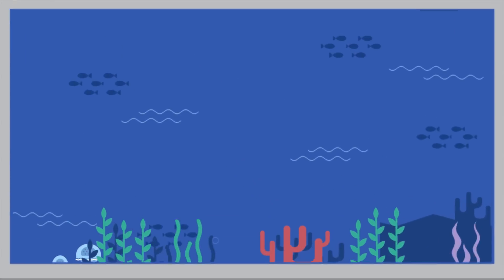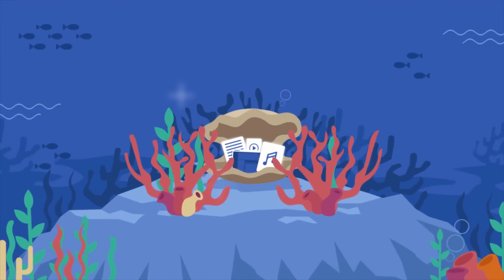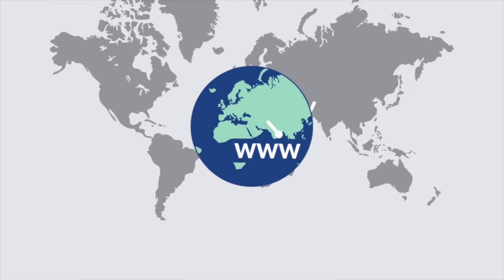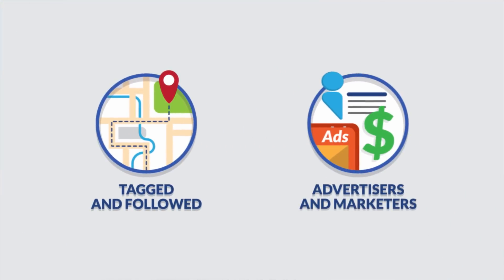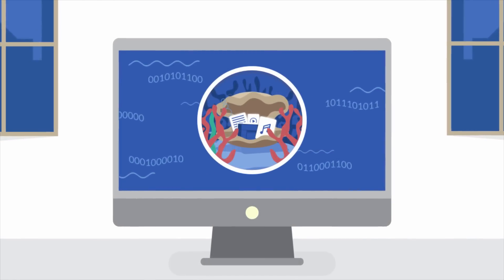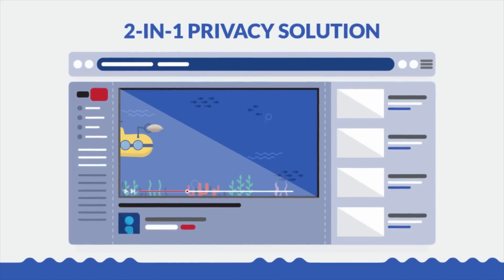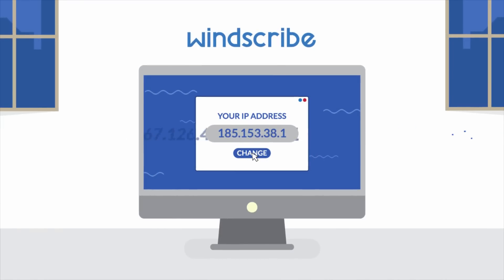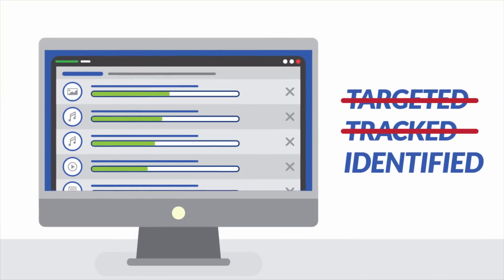Windscribe Explained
Windscribe is not just a VPN, it’s a desktop application and browser extension that work together to protect your online privacy, unblock websites, and remove ads and trackers that follow you across the websites you visit every day.